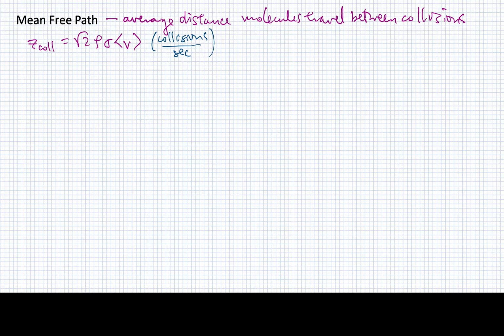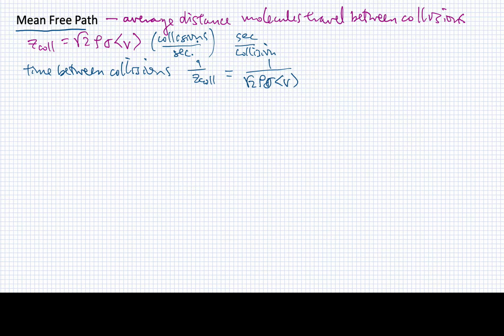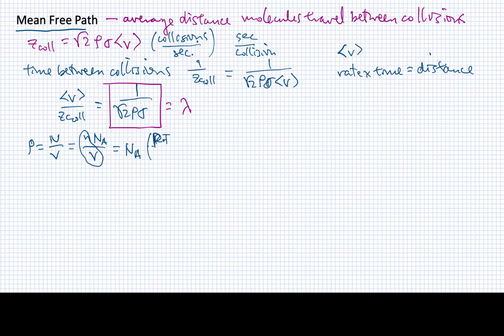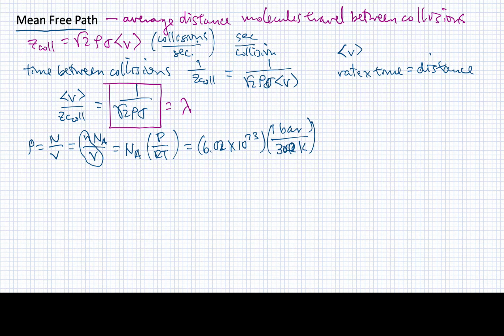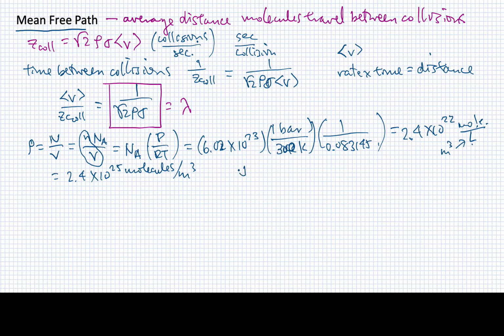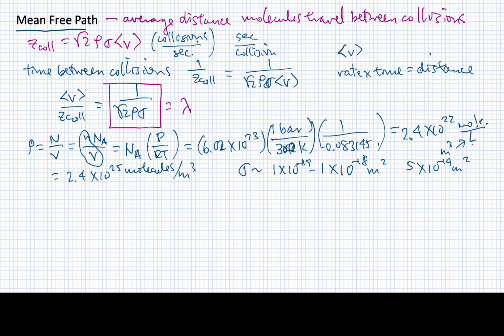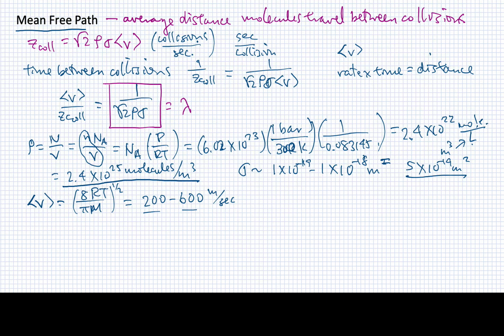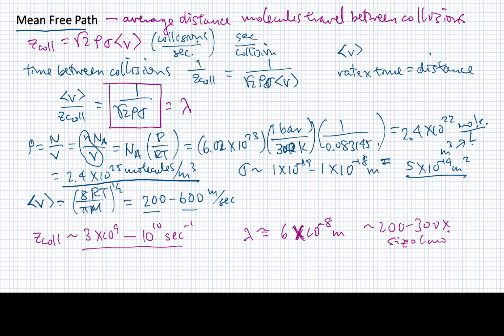Lesson 7A Mean Free Path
An equation that evaluates the mean free path between collisions for a collection of molecules in the gas phase is derived and some representative values for this distance are provided.